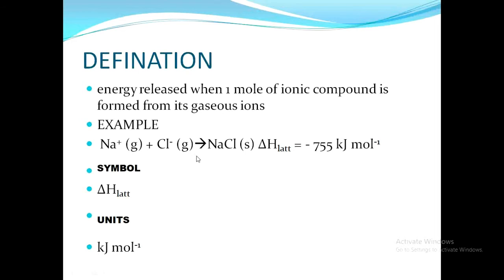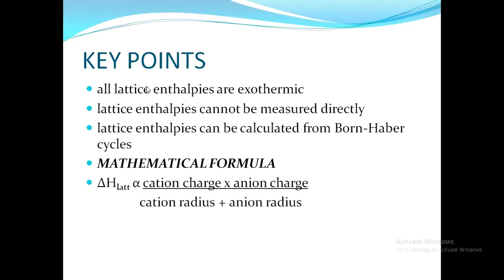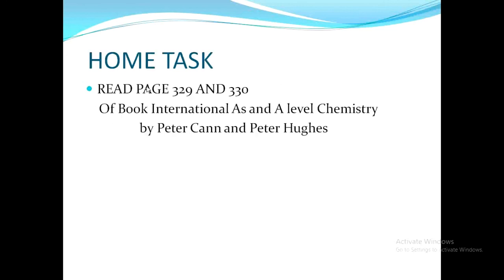Grade-13 (A Level) Chemistry Lattice Energy